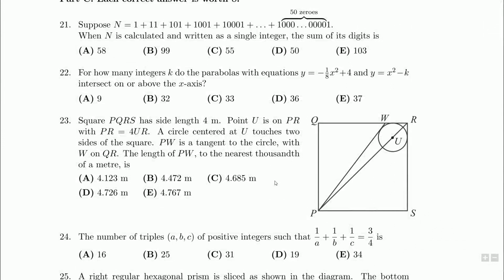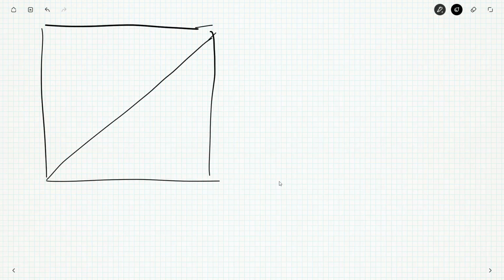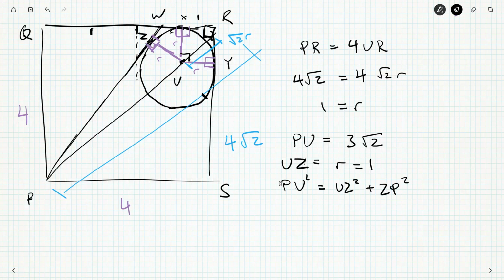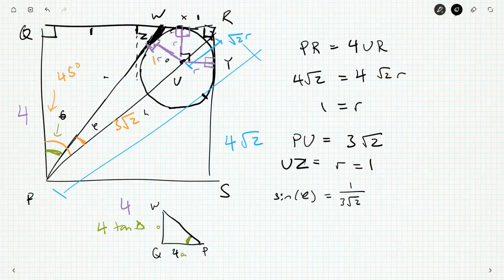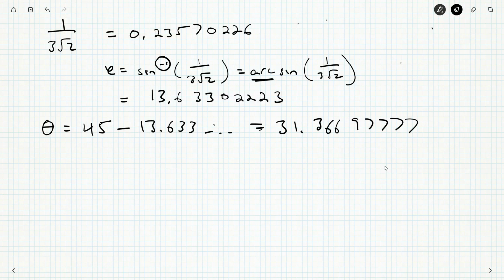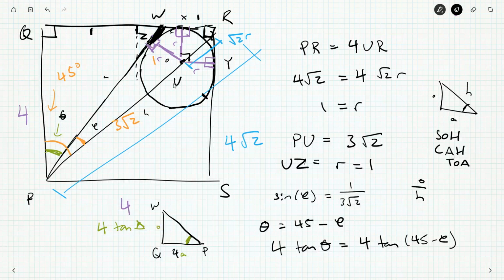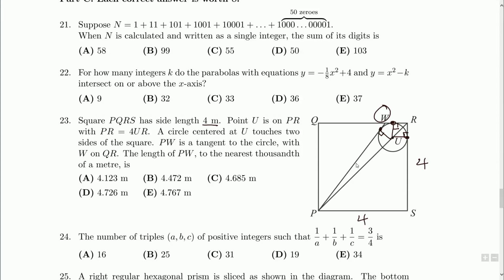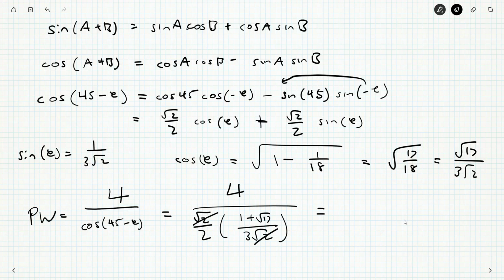Fermat 2008 23